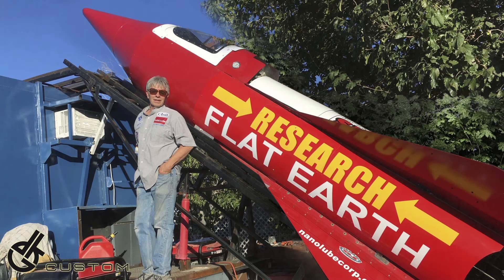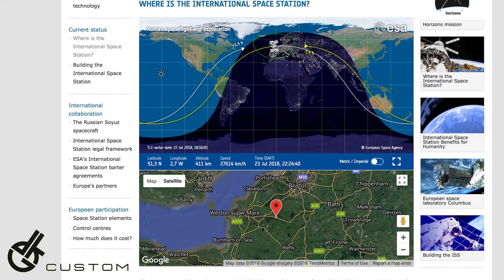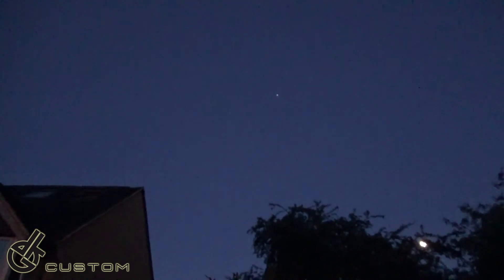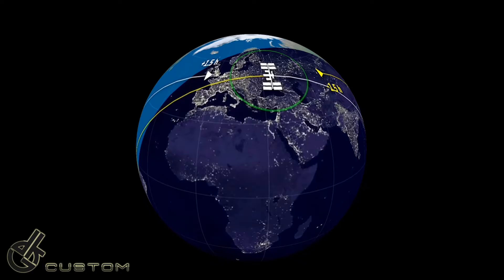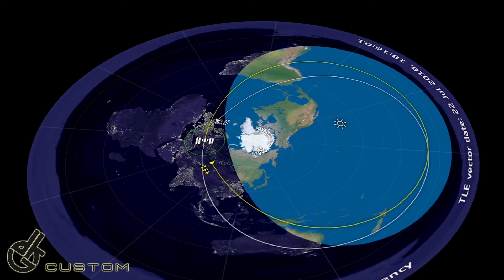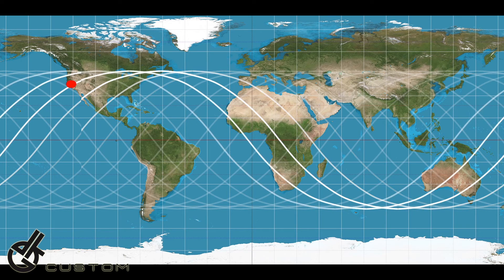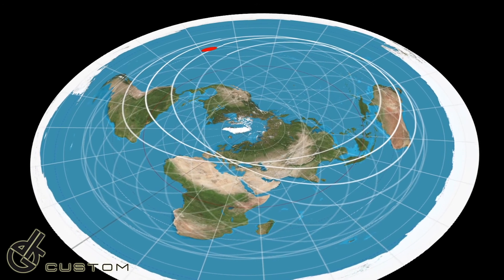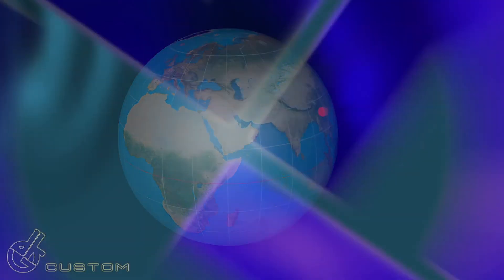The ISS DESTROYS Flat Earth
Not the obvious stuff, like images of Earth from Space.
This is a simple OBSERVABLE and VERIFIABLE thing that even a child can do.
FLERFERS - Give us something that matches reality - you know...a globe